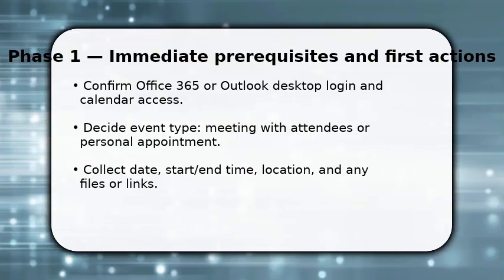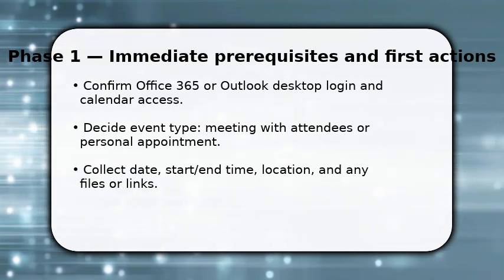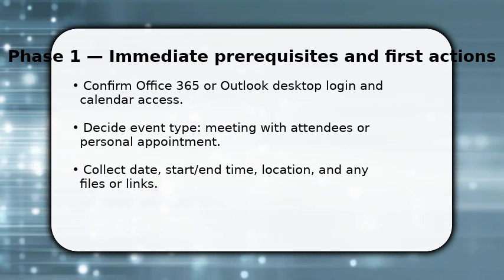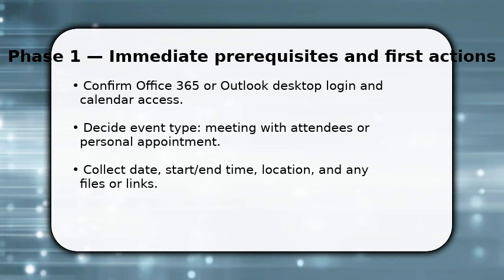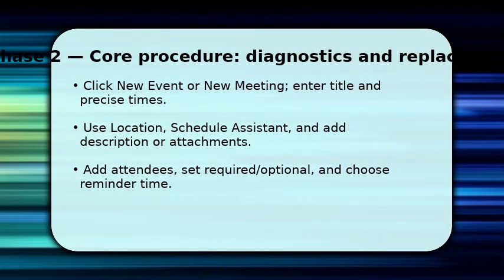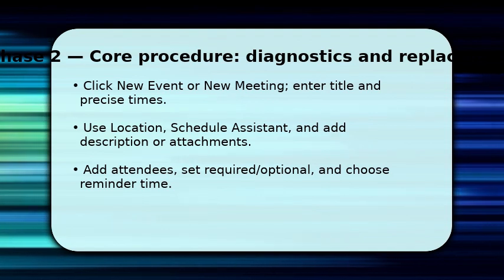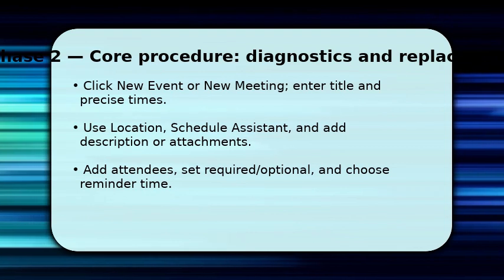How to Book Calendar on Outlook - Step by Step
How to Book Calendar on Outlook - Step by Step | 🔒 Surfshark VPN Deal — Stay private and secure. $1.99/mo + 3 Months Free ▸

Learn the step-by extricate process of booking a calendar in Outlook with our detailed guide. From opening your email to scheduling meetings, discover efficient techniques for managing appointments and tasks within this comprehensive tutorial.

how to, book outlook calendar, schedule meeting, manage appointments, Outlook step by step, calendar booking guide, office productivity tips, organize meetings in Outlook, tutorial for scheduling with Microsoft Office